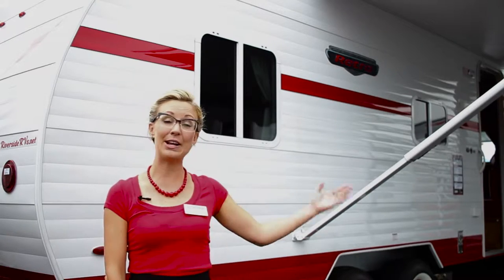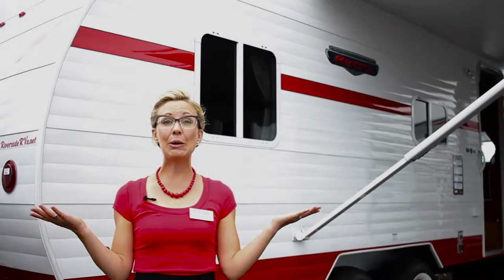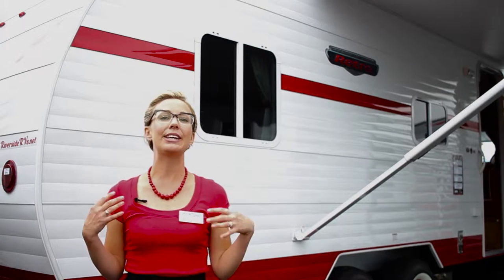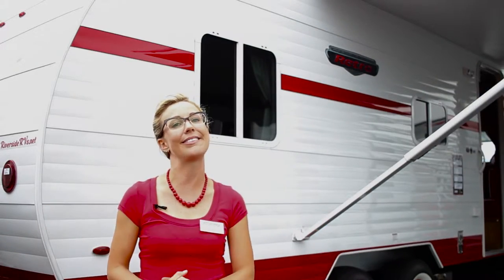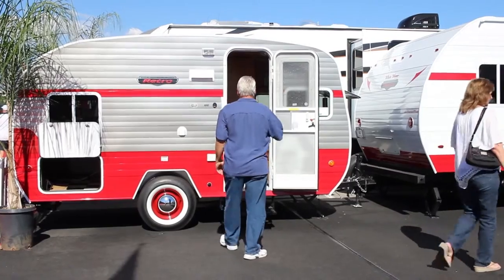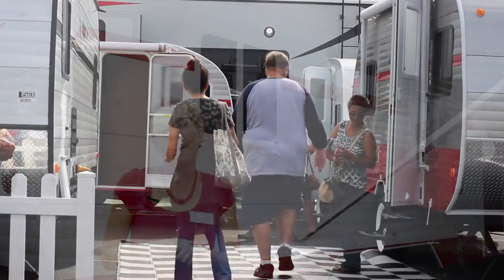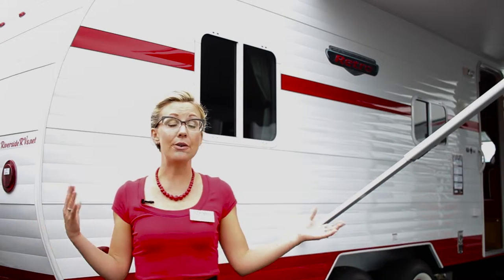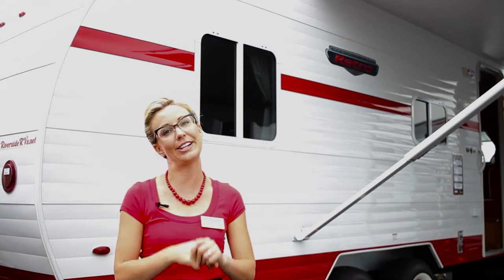Interview with Jenny from Riverside RV - DDRV.com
- For two weeks in October we picked up shop and moved to the 63rd Annual Pomona RV Show! There was a lot to see and do every single day!

Jenny from Riverside RV was kind enough to answer a few questions for us. She talks about why she enjoys being at RV shows and why she thinks people are drawn to Retro trailers.

For more information on RV sales and RV service you can visit our RV dealership in Westminster, California or our

Dennis Dillon RV & Marine is founded on the principle of a family-owned business. It’s what we were in 1973 when Dennis Dillon opened up his first GMC Motorhome Center, and it’s what we are today as the largest motorhome dealership in Idaho and California!

We are proud to be a premier choice of RV dealership for affordable RV sales, quality RV parts, and dedicated RV service in the West Coast and Pacific Northwest regions. Our knowledgeable staff will happily assist you with any sales or services that you could need.

DDRV’s experienced sales consultants and service technicians are here to help! Between our years of knowledge and our drive to take care of our customers, you’ll find no staff better equipped than the staff at Dennis Dillon RV.